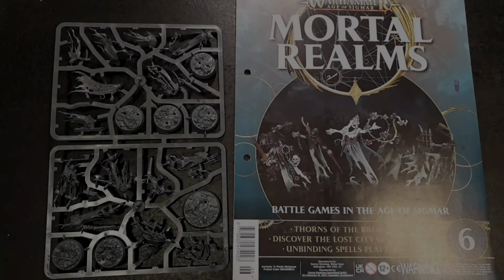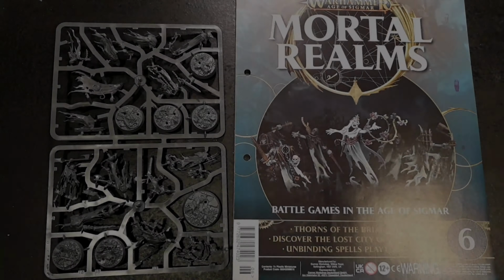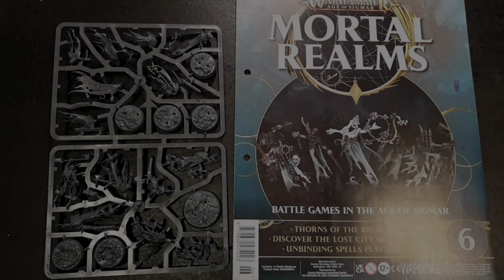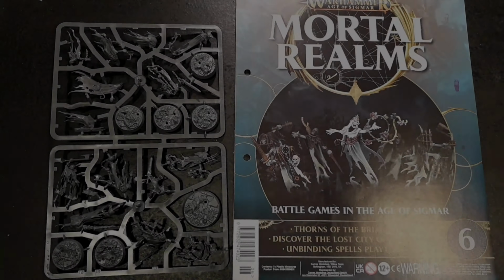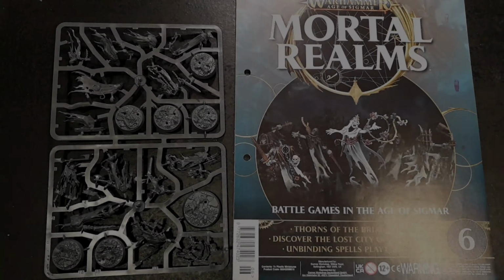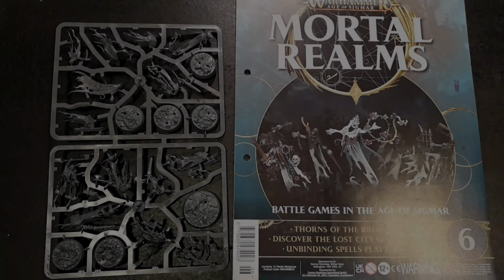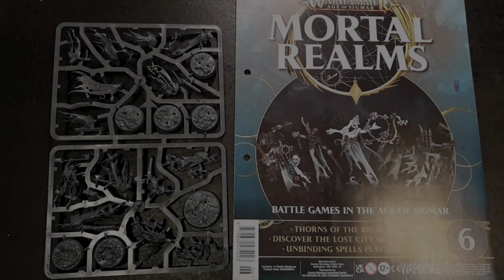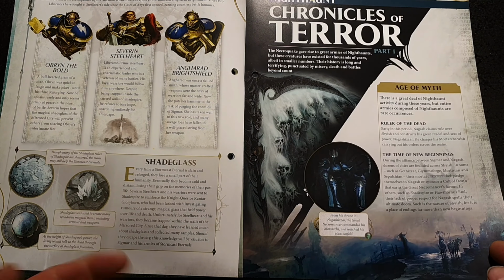Wahammer Age of Sigmar: Mortal Realms Issue 6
Here is my look at the latest issue of Warhammer Age of Sigmar: Mortal Realms from Hachette Partworks, in conjunction with Games Workshop.
Issue 6 comes with the Thorns of the Briar Queen models. A set of really great miniatures that look very doomed and forlorn and ideal for the ethos of the undead armies of Nagash.  I love the attention to detail on these miniatures, especially the use of roses on the bases which I think is a wonderful wee touch that adds a touch of beauty to the decayed look of the miniatures in general!

Overall another great-looking new magazine that will help introduce new gamers to the hobby and once again well thought out and executed by Hachette Partworks!

Looking ahead over the next couple of weeks we find

Issue 7 comes with a pot of Stormhost Silver layer paint and a pot of Reikland Fleshshade wash.

Issue 8 comes with a Cellestar Ballista.